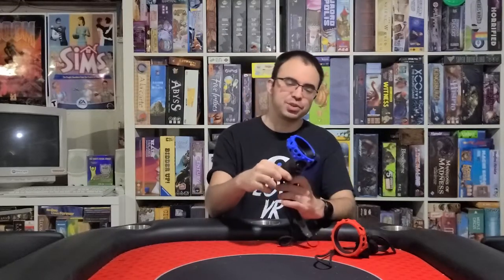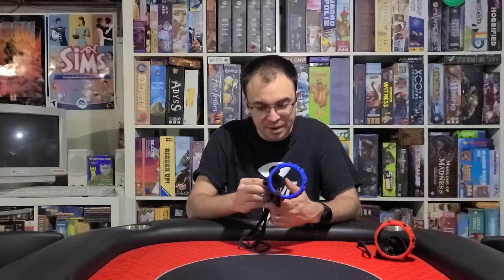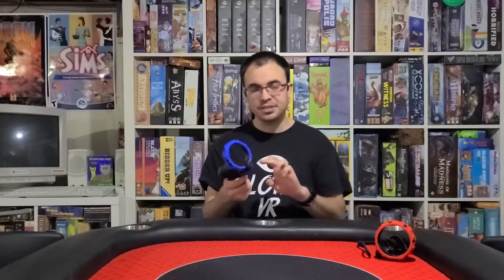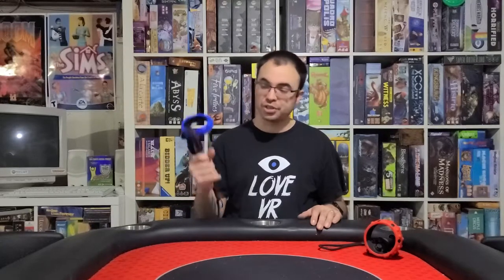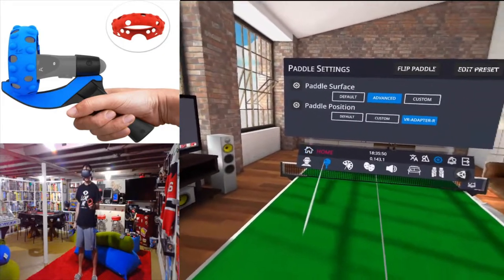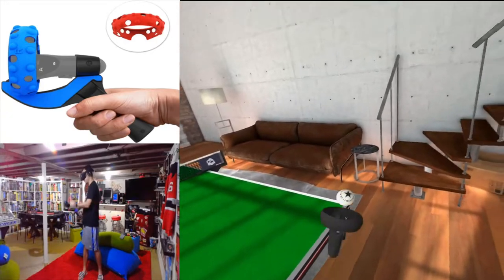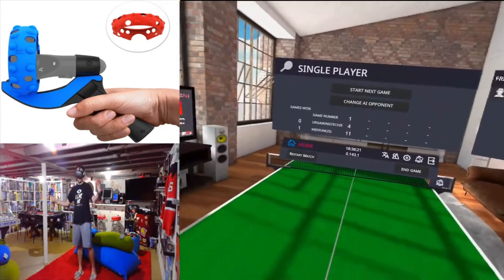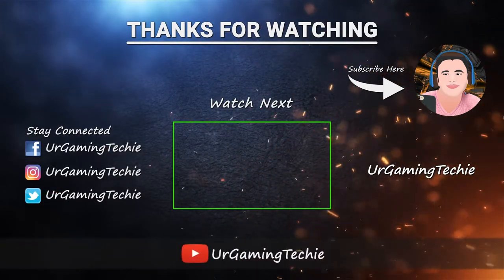AMVR Table Tennis Paddle for Oculus Quest and Rift S Review - Eleven Table Tennis Gameplay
Today we take a look at the an Accessory from amvr to take your table tennis vr game to the next level.

Review: 00:56
Gameplay: 04:02